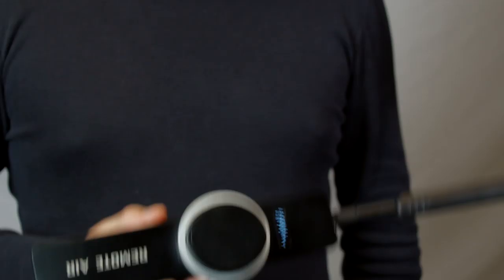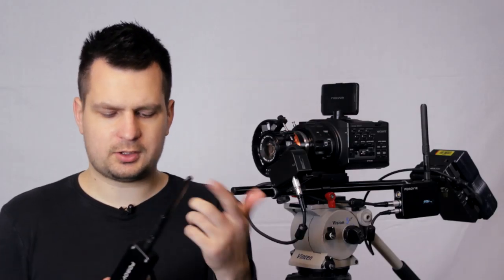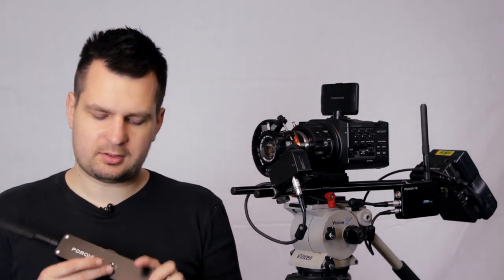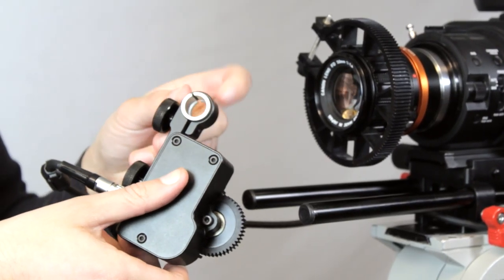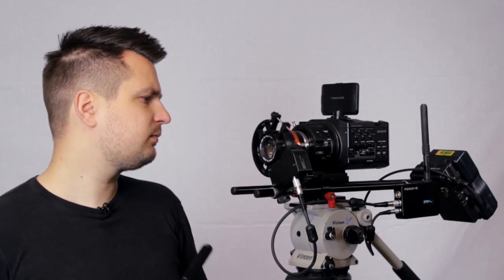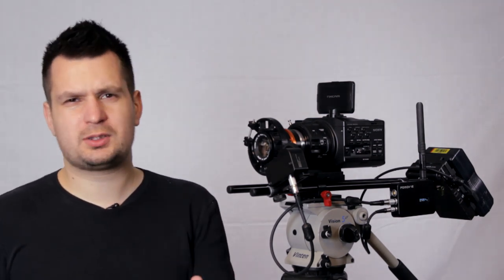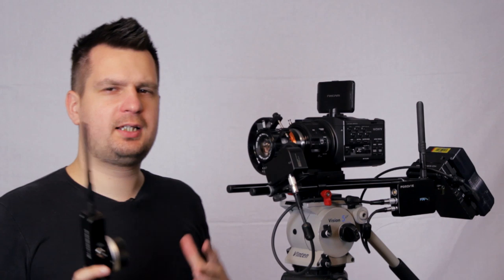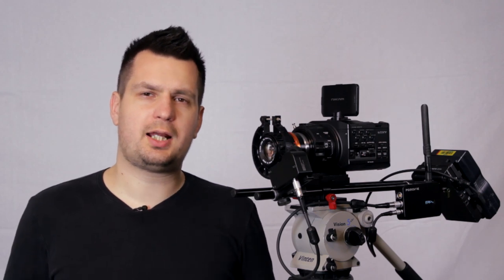PDMOVIE REMOTE AIR | First Truly Affordable Wireless Follow Focus